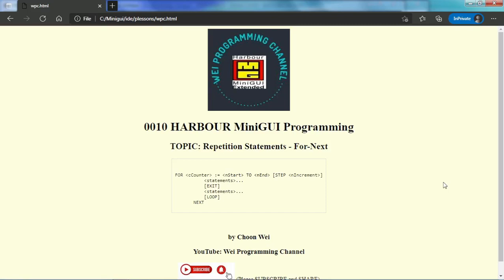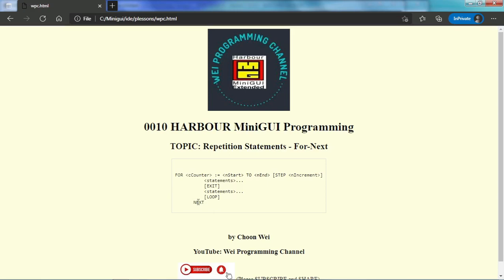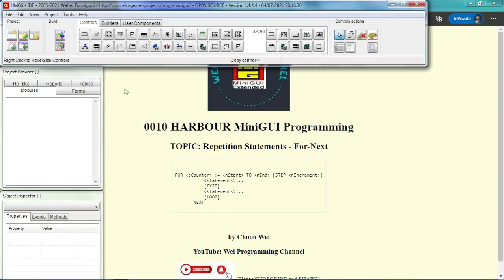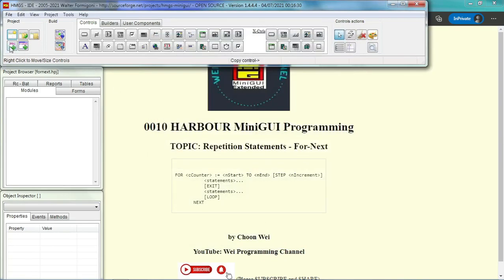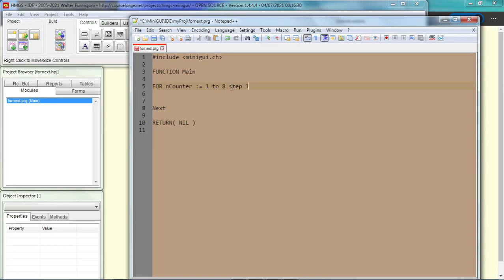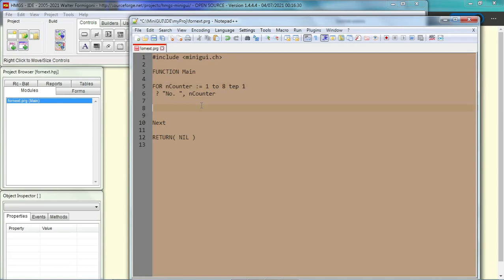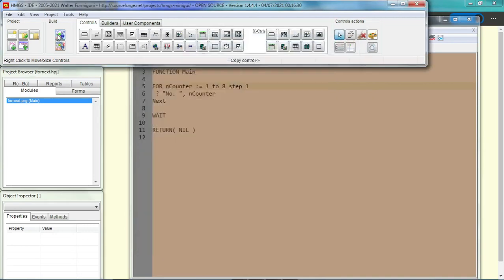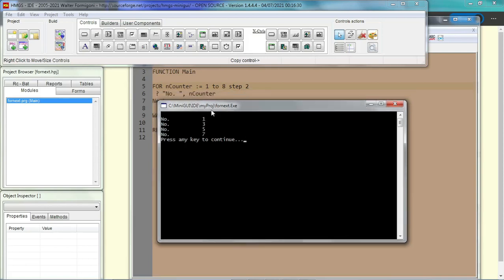010 Harbour MiniGUI Progamming: For-Next Statement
Training of new learners on the programming of Harbour MiniGUI (HMG) and basic programming skills.
This video try to show the syntax and the working of a repetition statement (For-Next). The next video we may show the second repetition statement (Do-While)